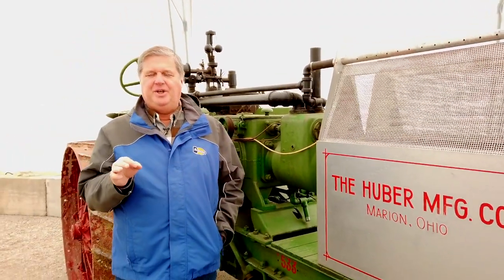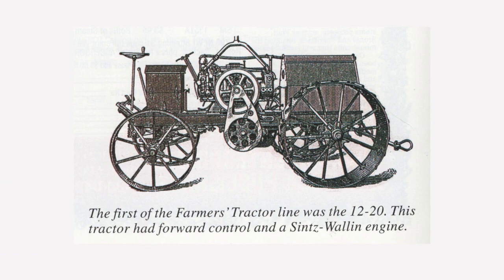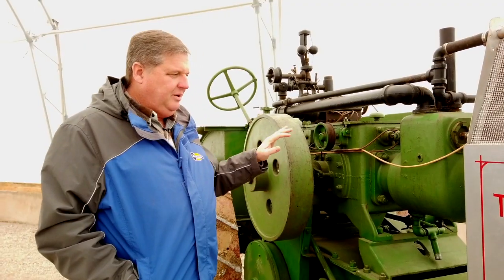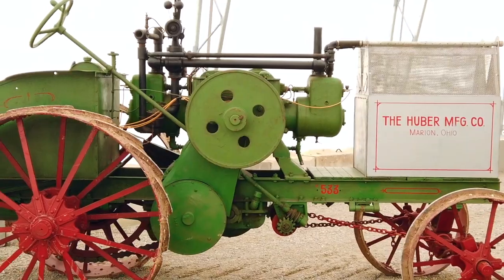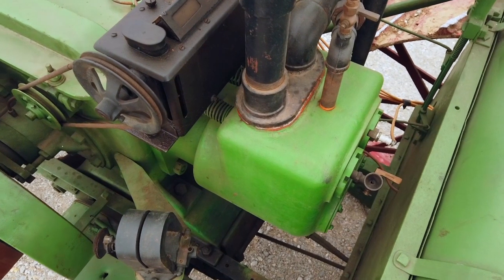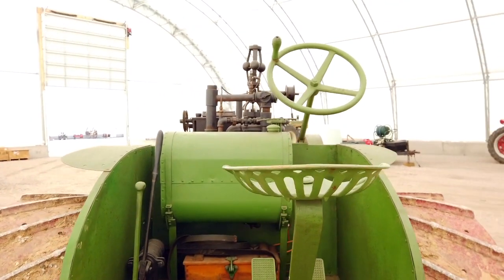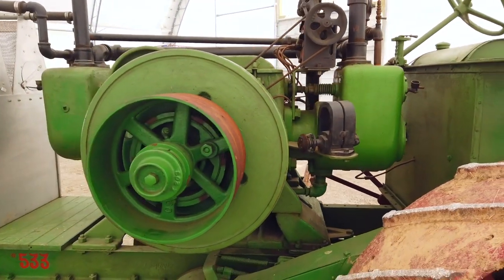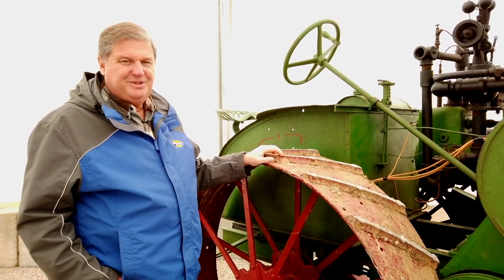Hardest To Find Huber Tractor! 1916 Huber 15-30 Tractor Selling 2021 Pre-30 Auction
Kurt Aumann gives some history on a rare 1916 Huber 15-30 Selling on the The Annual Pre-'30 Auction on April 24, 2021. Follow this link to see the full catalog.

Don't forget to watch us on RFD-TV!